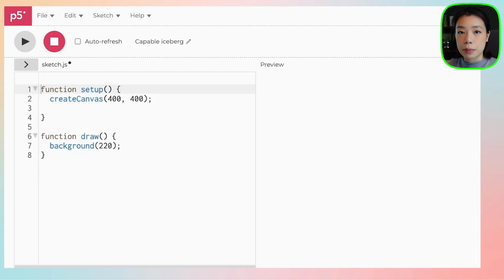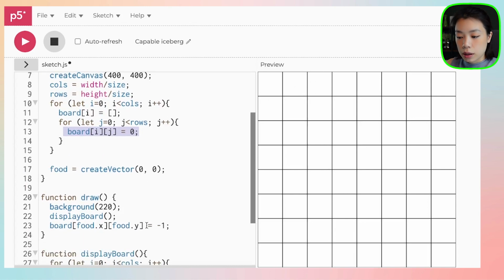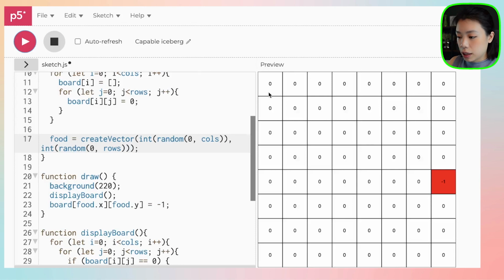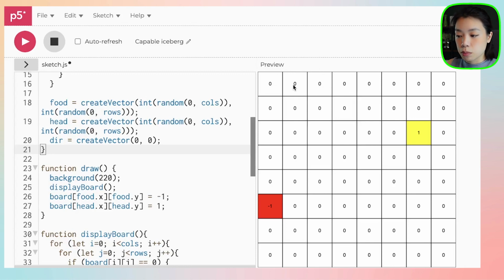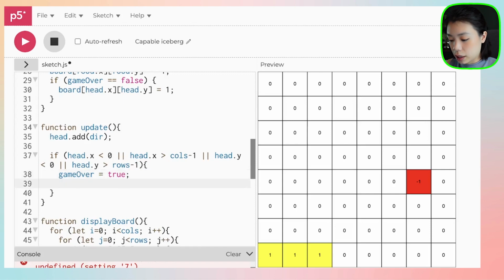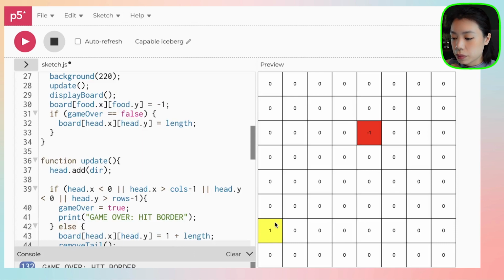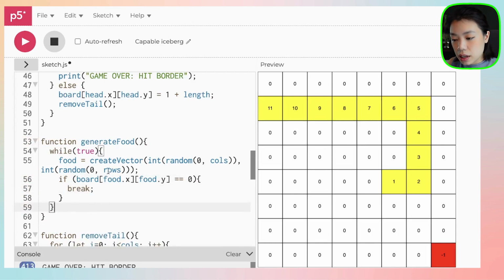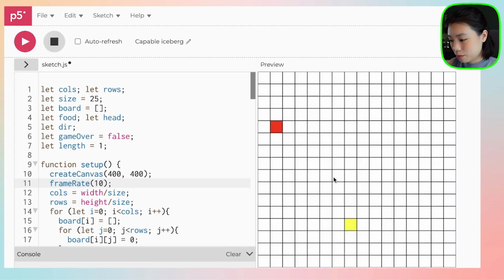p5.js Coding Tutorial | Snake Game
Timestamps:
0:00 Intro
0:17 Drawing snake board
2:46 Creating and placing food on board
7:40 Creating and placing snake on board
8:41 Moving snake using keyPressed() function
13:20 Fixing errors with snake movement
18:40 Making snake eat food
24:56 Writing GAME OVER